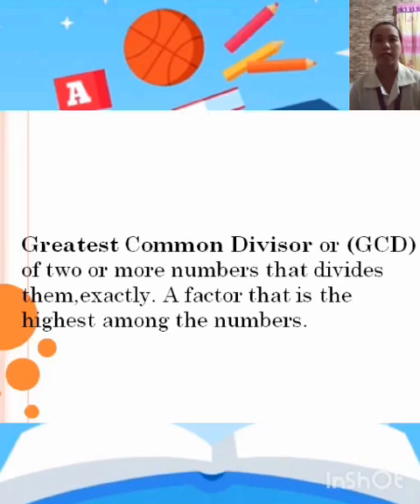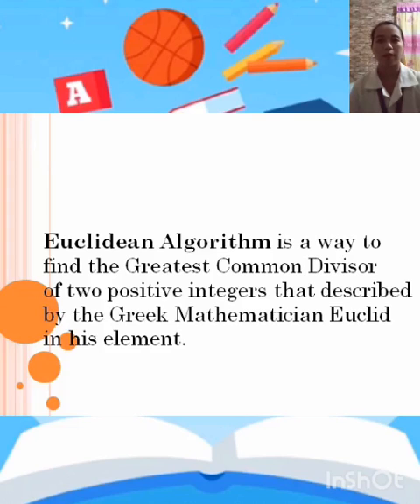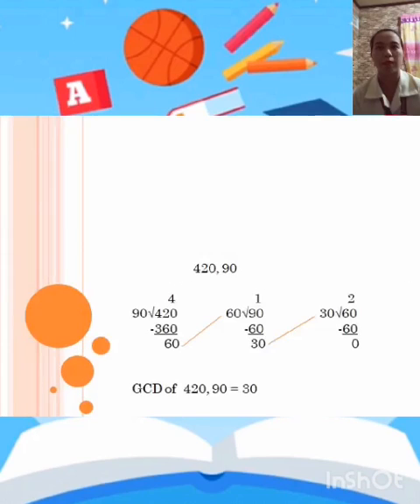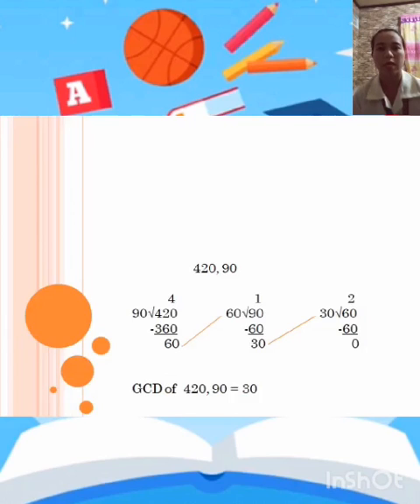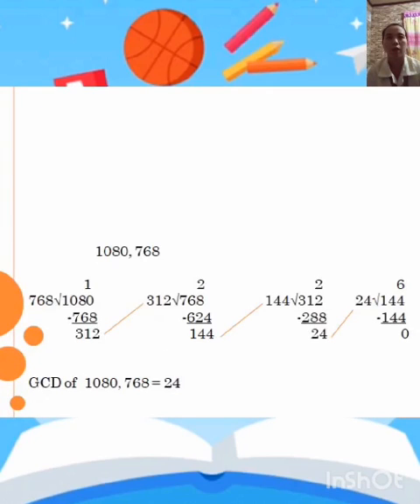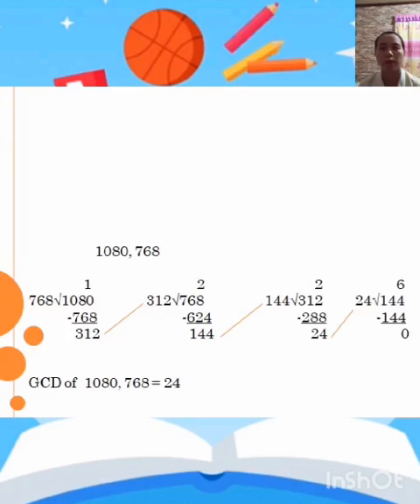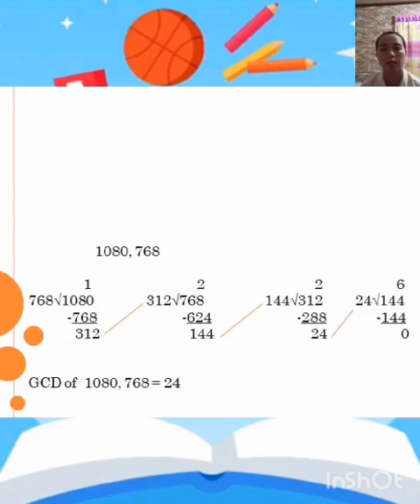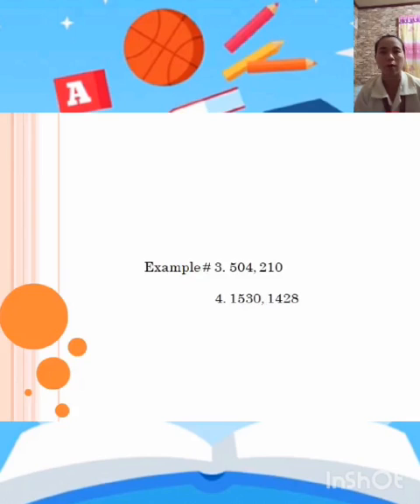GREATEST COMMON DIVISOR || SEM 12 || CELERINA FLORES